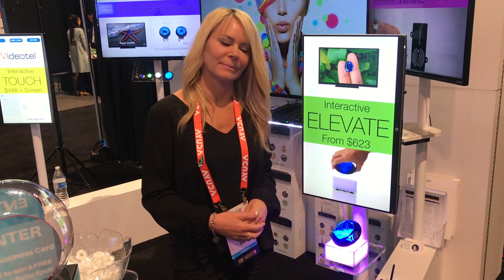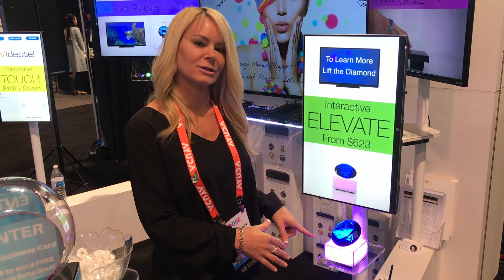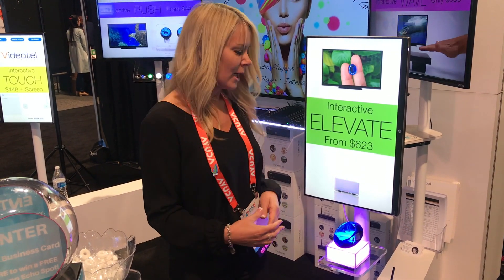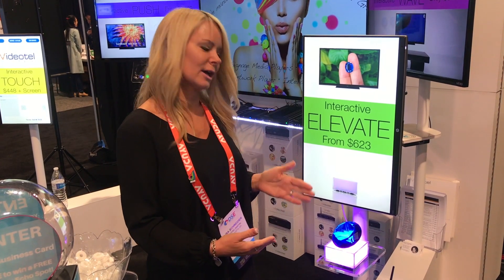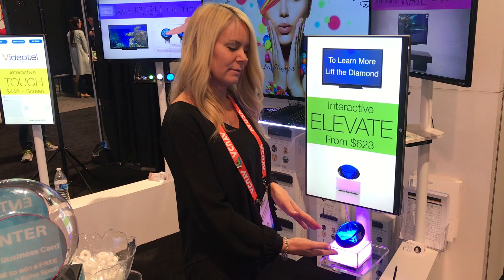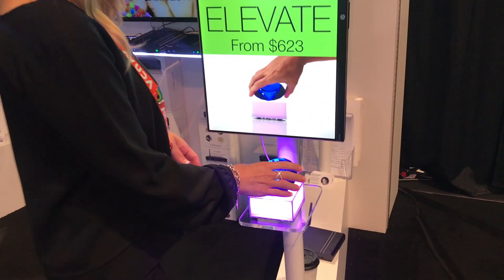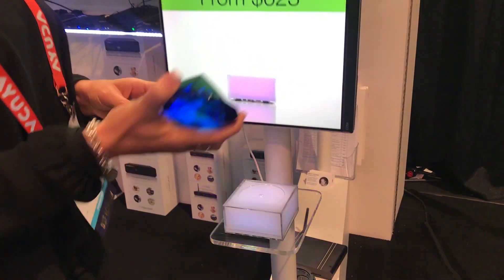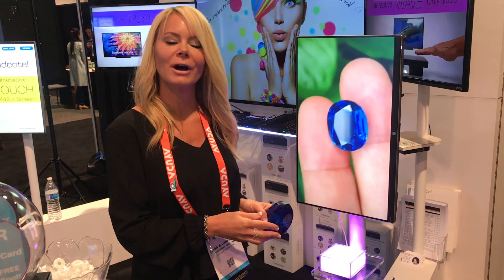ELEVATE Interactive Digital Signage Solution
ELEVATE is an interactive digital signage solution that allows you to continuously and seamless play a default video on a screen or monitor until an item is lifted or elevated directly from the illuminated display box. Once an item is lifted from the platform a new video will trigger and display on the screen. Essentially the lift of the product creates the effect that the user has triggered the video themselves by picking up the item. Our ELEVATE solution includes both the illuminated display box and our VP71 XD industrial digital media player. Content is read from USB drive or SD card. Launch a single video or multiple video files with each lift and launch action. This solution includes our VP71 XD, USB, SD card, HDMI cable, power supply and customizable weight sensor illuminated display platform. Display box is customizable with 256 colors and 8 lighting effects to choose from with each lift action. Looking for the wow factor? This solution will not only attract an audience but will engage them with an interactive experience.